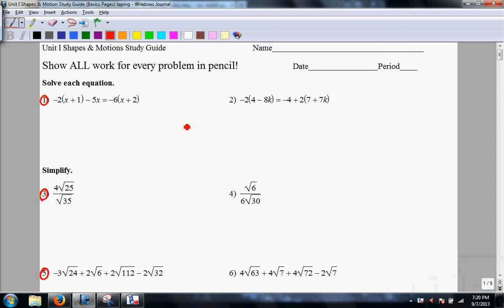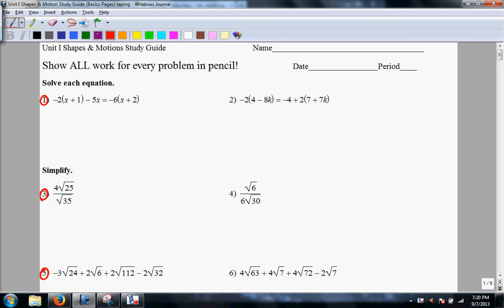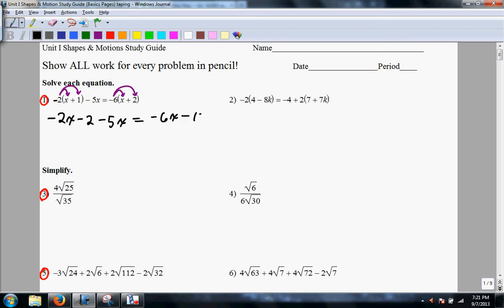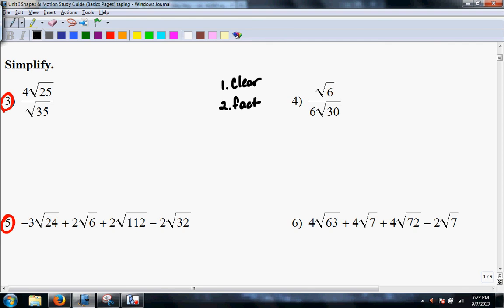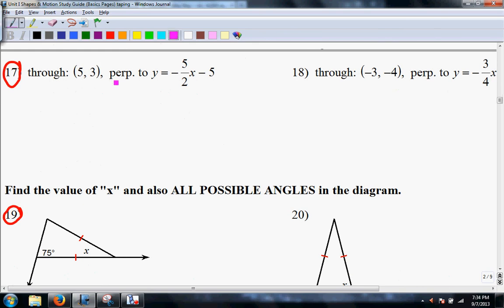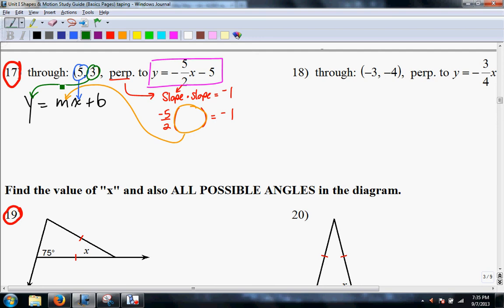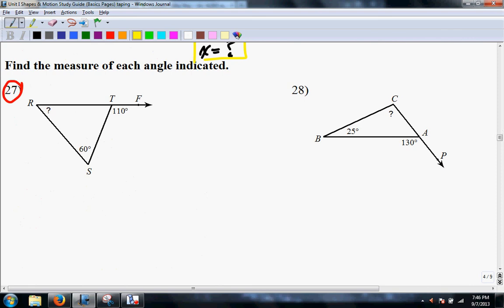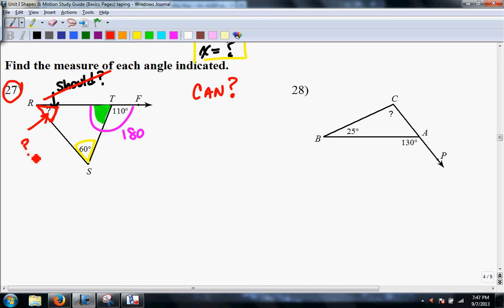Study Guide Circle Video Problems